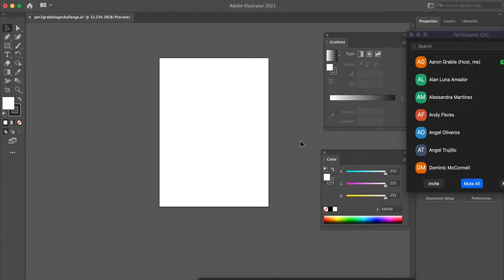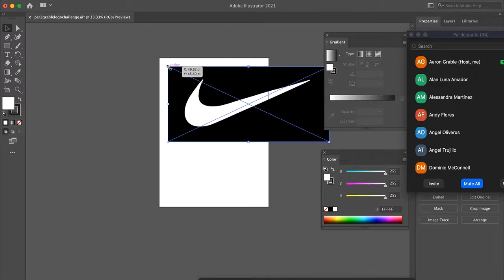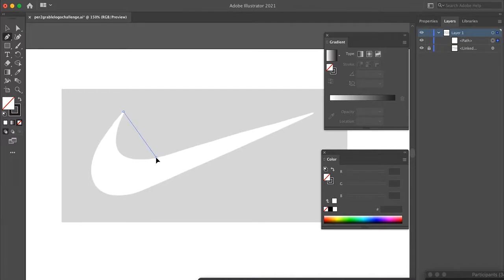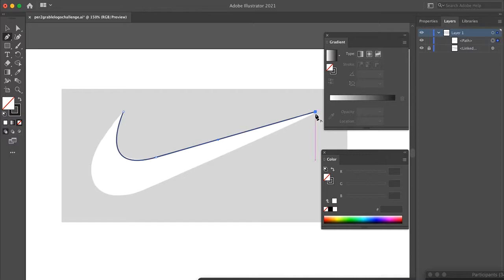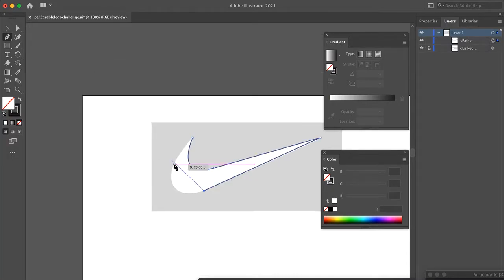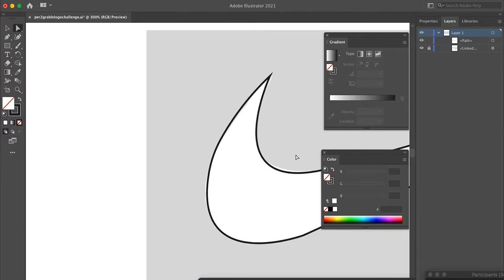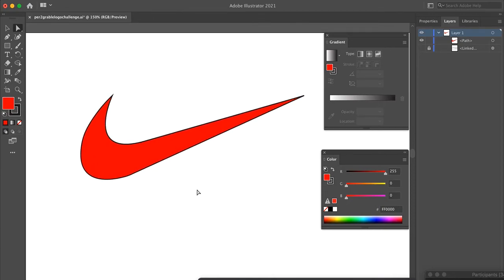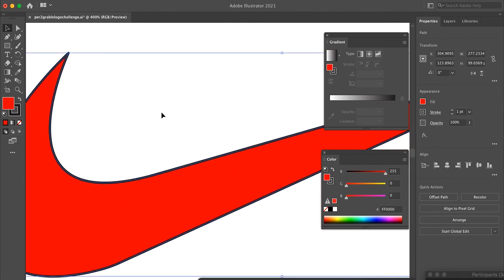create nike logo